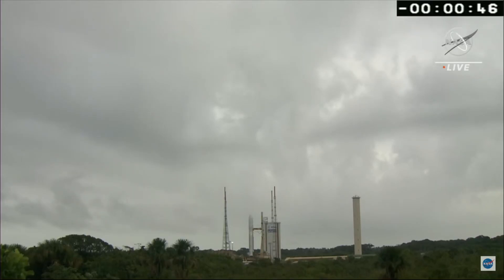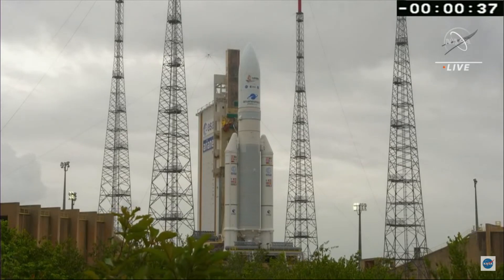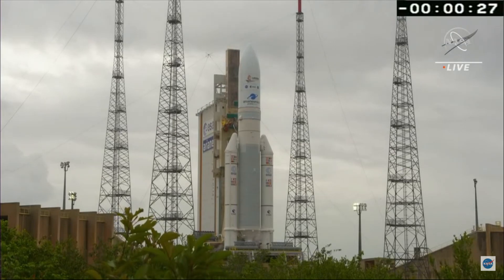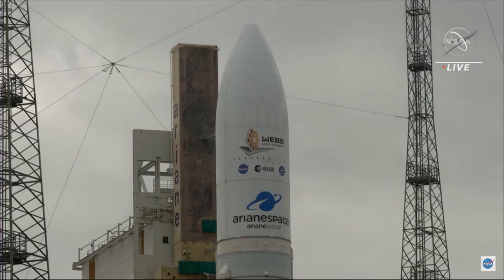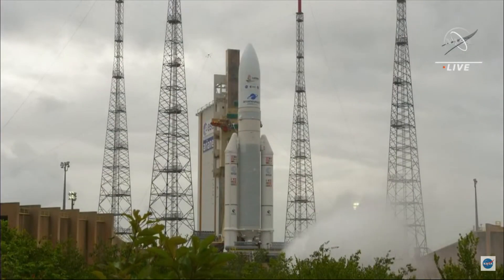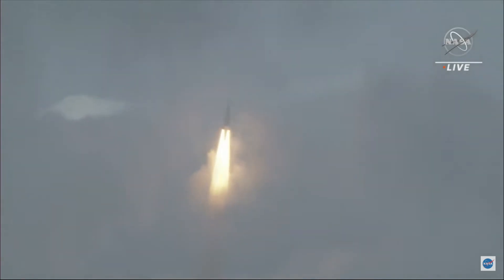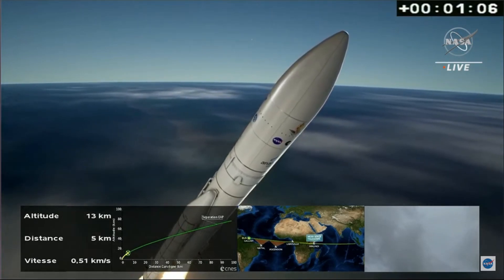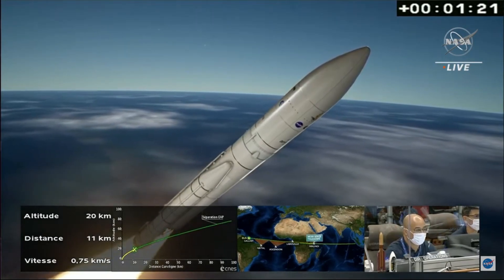NASA'nın James Webb Uzay Teleskobu uzaya fırlatıldı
ABD Havacılık ve Uzay Ajansı NASA’nın James Webb Uzay Teleskobu, Güney Amerika'nın kuzeydoğu kıyısındaki Fransız Guyanası'ndaki platformdan uzaya fırlatıldı.

10 milyar doları aşan bir bütçesiyle James Webb Uzay Teleskobu yakında gezegeni terk edecek ve en büyük astronomik gözlemevi olacak.